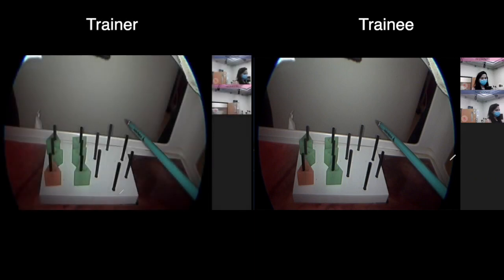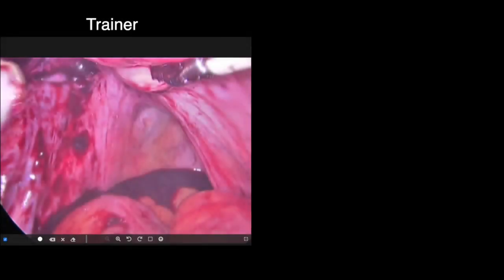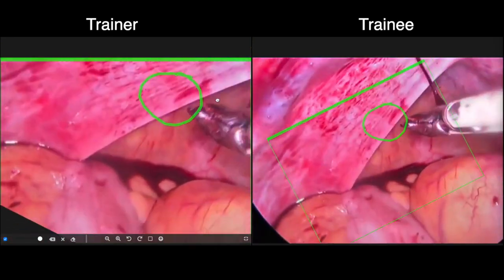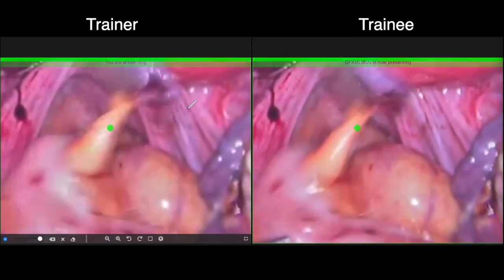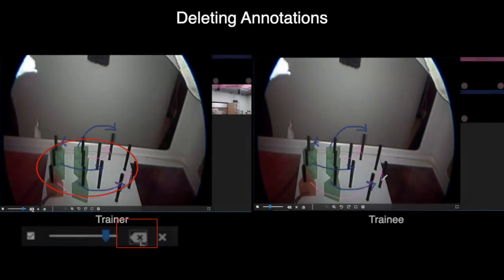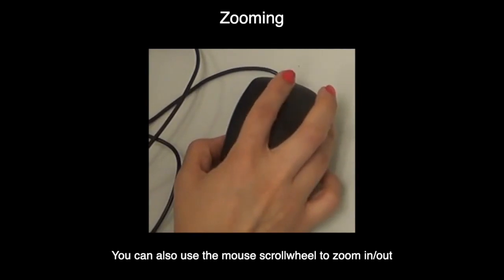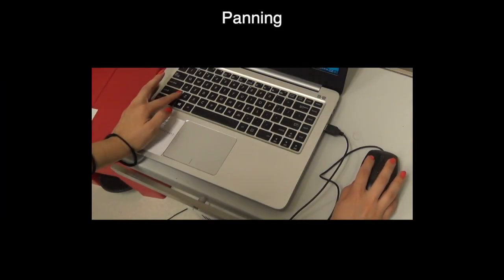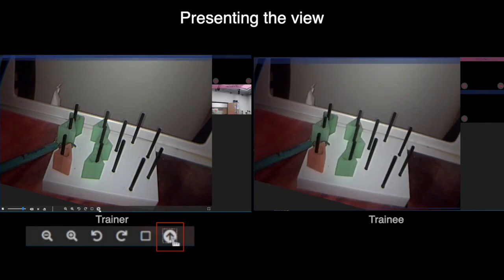Telementoring System Instructions for trainers